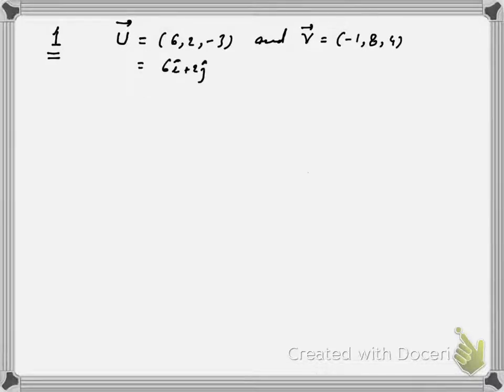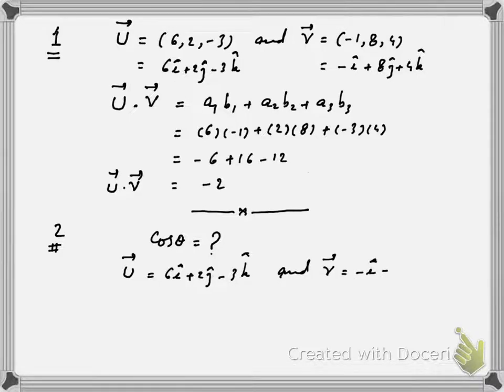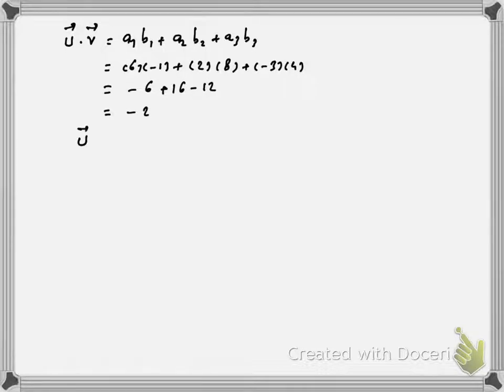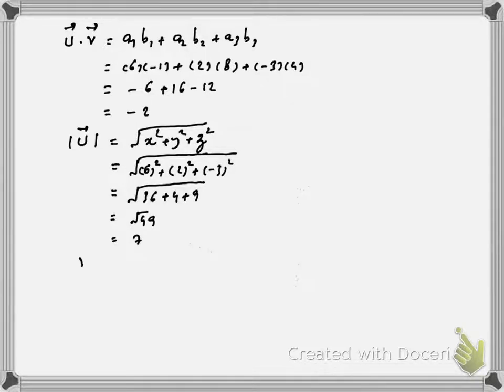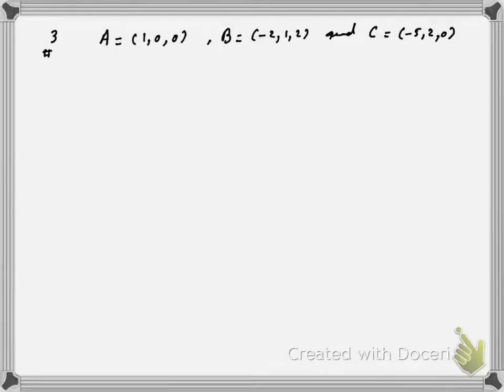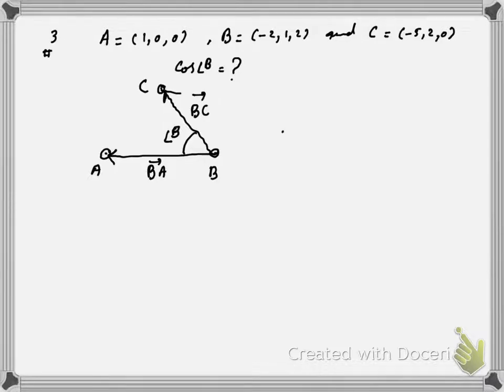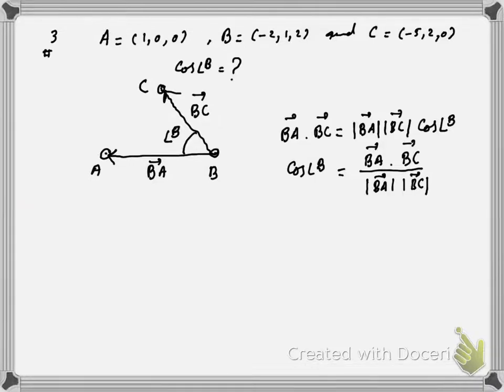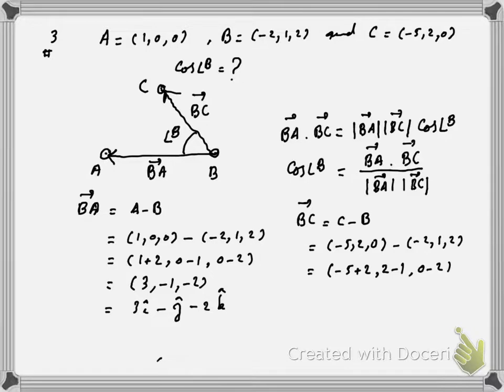Vector 2 XII BY SIR MUHAMMAD IRSHAD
Xii vector lecture 2 mathematics